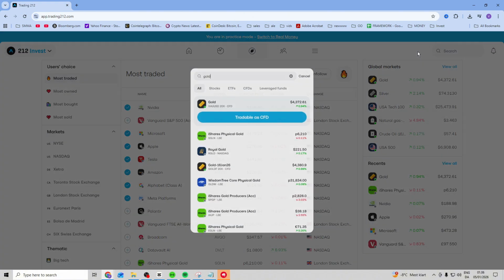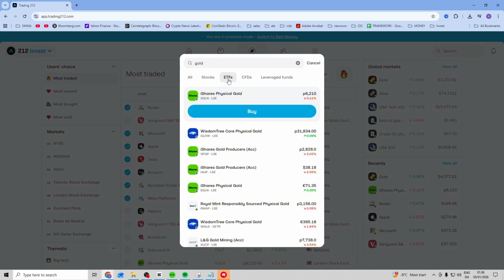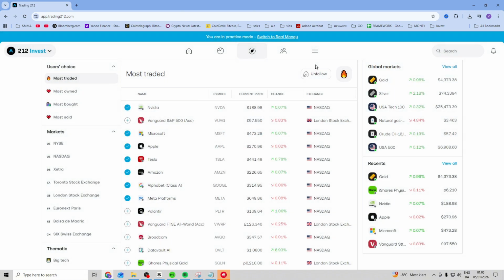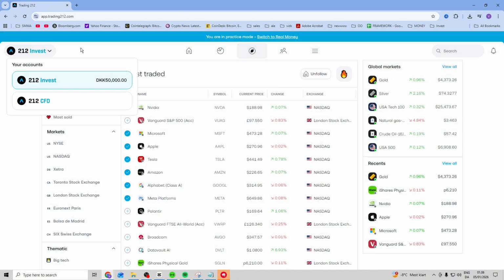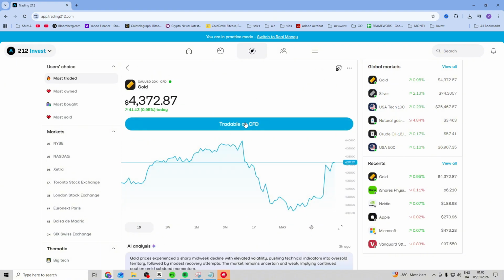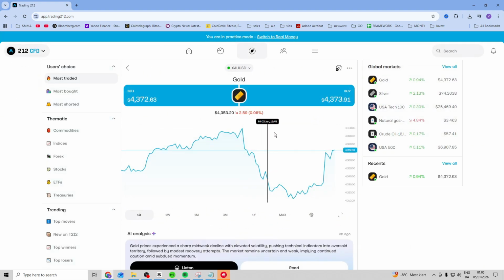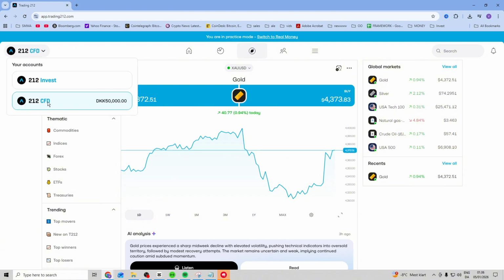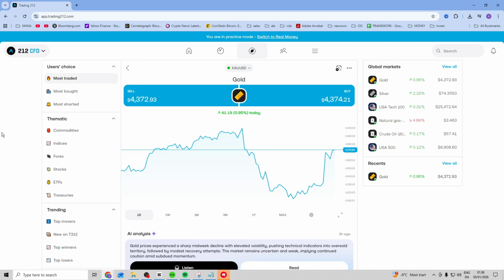How To Buy Gold On Trading 212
In this video I'll show you how to quick easy and fast learn how to buy gold in trading 212. The method is very simple and clearly described in the video. Follow all of the steps & see how to get, buy or sell gold on Trading212